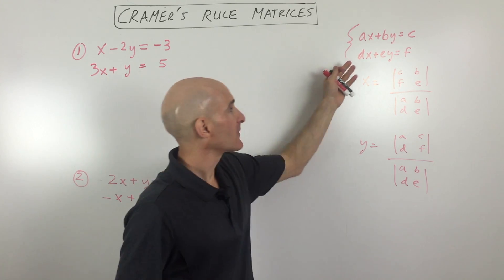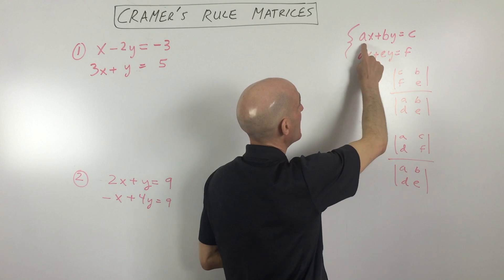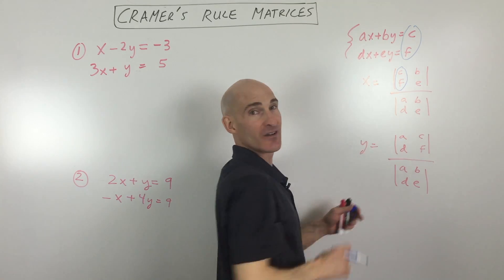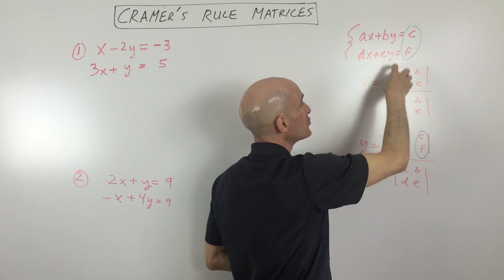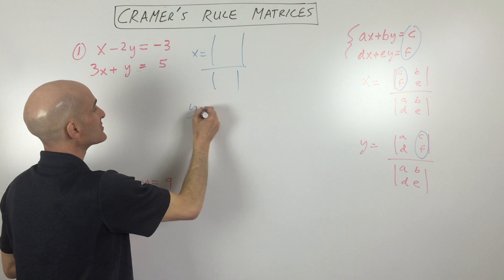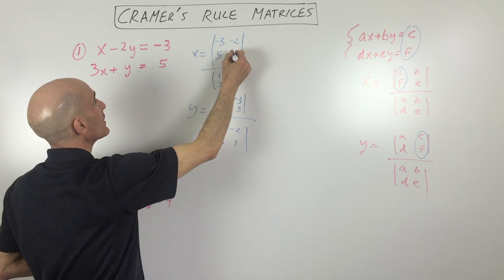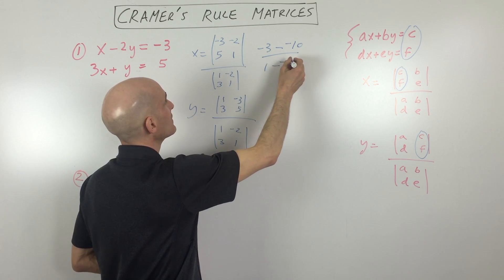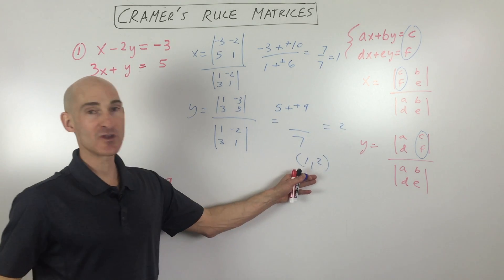Cramer's Rule Matrices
Learn how to use Cramer's Rule to solve systems of equations in this free math video tutorial by Mario's Math Tutoring. Cramer's rule makes use of the determinant.

Timestamps:
00:00 Intro
0:19 What is Cramer's Rule and how to use it
1:48 Example 1
3:18 Example 2